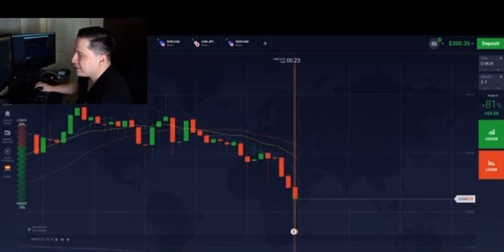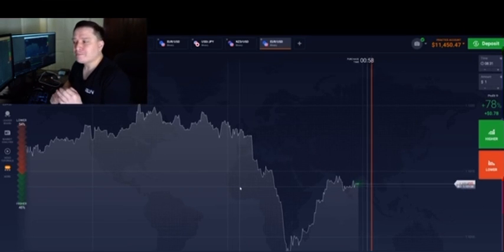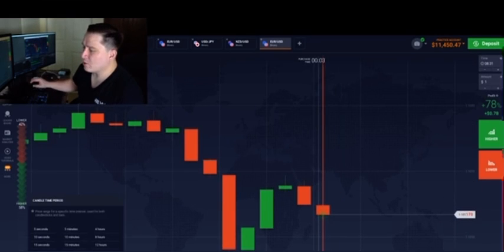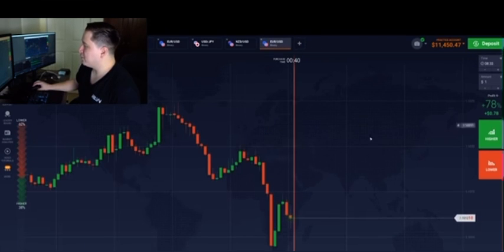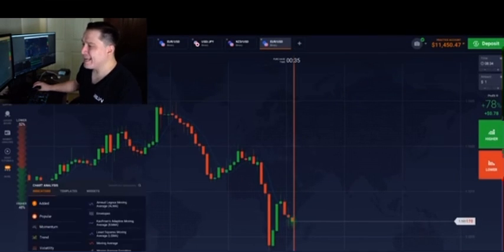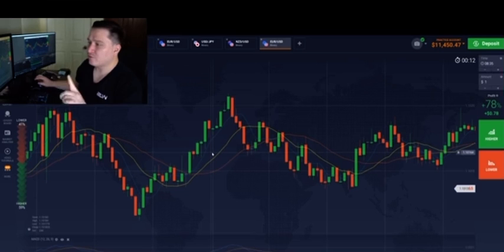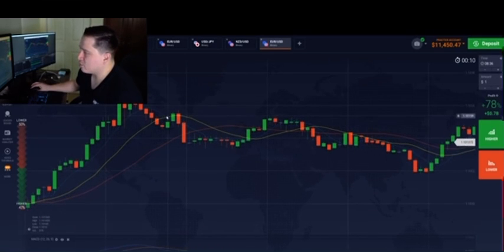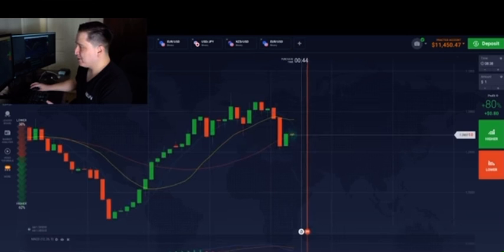Best IQ option strategy